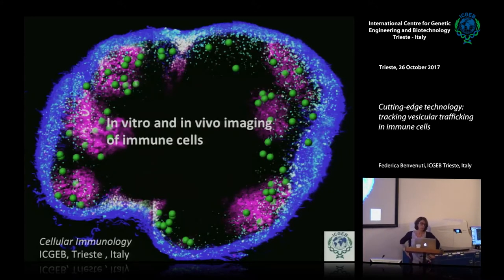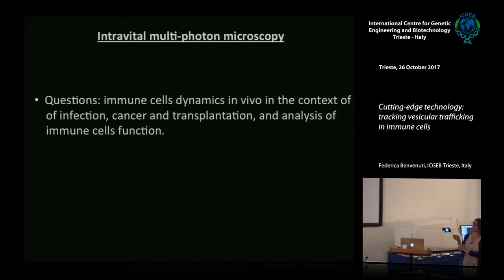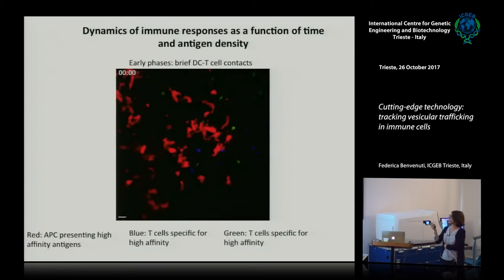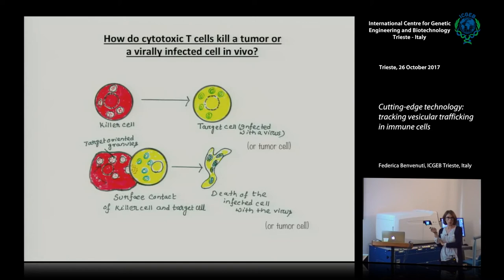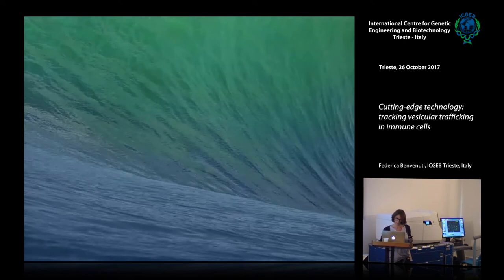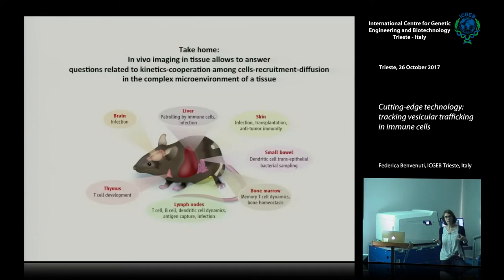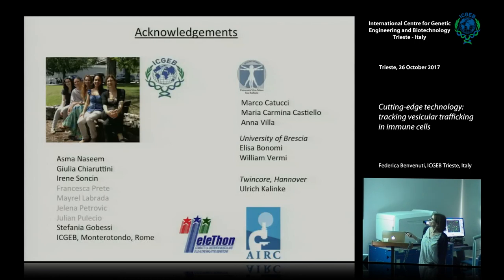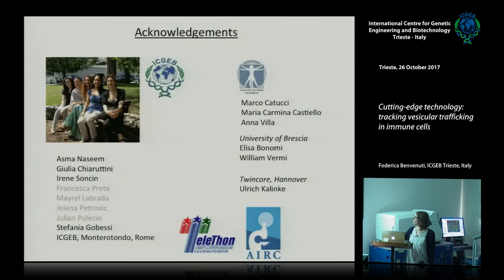F. Benvenuti - Cutting-edge technology: tracking vesicular trafficking in immune cells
Federica Benvenuti, ICGEB Trieste, speaks on "Cutting-edge technology: tracking vesicular trafficking in immune cells". This movie has been recorded at ICGEB Trieste.